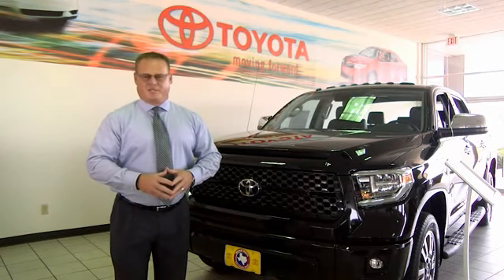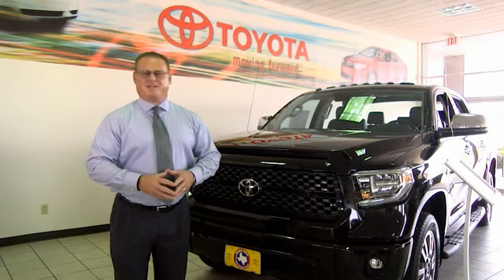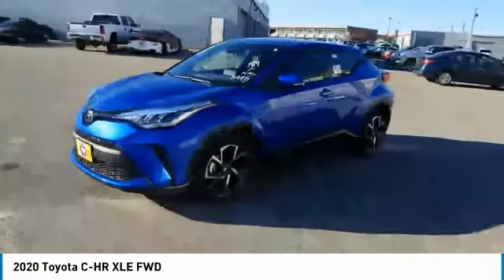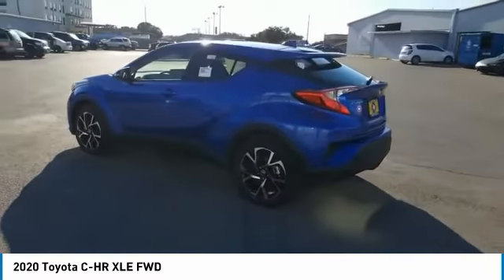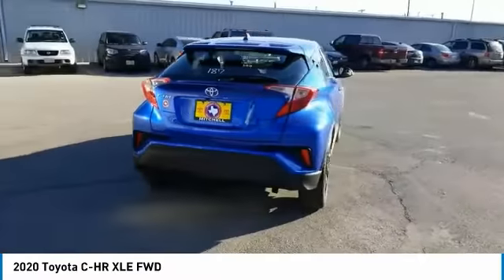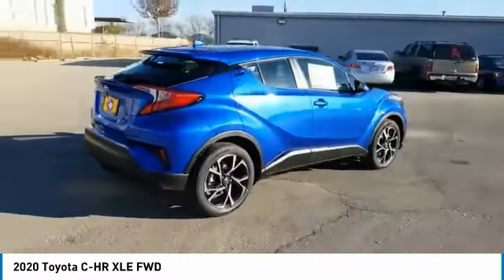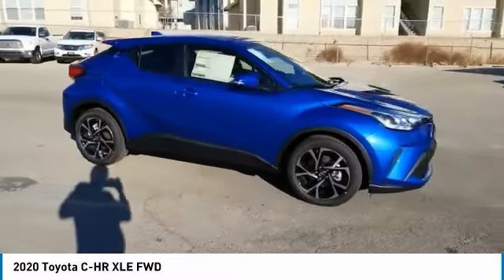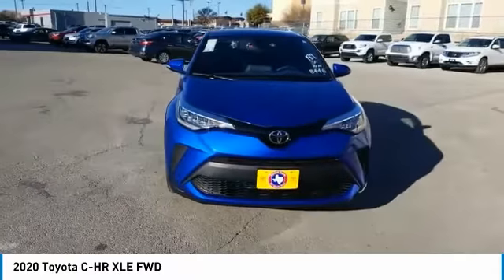2020 Toyota C-HR San Angelo Texas L1064782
2020 Toyota C-HR XLE FWD

Mitchell Toyota
1500 Knickerbocker Road

XLE trim. Back-Up Camera, Aluminum Wheels, iPod/MP3 Input, Satellite Radio. EPA 31 MPG Hwy/27 MPG City! Warranty 5 yrs/60k Miles - Drivetrain Warranty; READ MORE! KEY FEATURES INCLUDE Back-Up Camera, Satellite Radio, iPod/MP3 Input Rear Spoiler, MP3 Player, Onboard Communications System, Aluminum Wheels, Keyless Entry, Child Safety Locks, Steering Wheel Controls. WHY BUY FROM US Mitchell Toyota has won many awards for outstanding sales, service, and customer satisfaction, including the elite Toyota Signature Dealership designation. At Mitchell Toyota, we truly Put the Deal Back in Dealership. Whether you need to Purchase, Finance, or Service a New or Pre-Owned Toyota or Certified Toyota, you have come to the right place. If you are in the San Angelo, TX area, also serving Midland, Abilene, and Odessa, our website is a great place to find answers to all your questions. Fuel economy calculations based on original manufacturer data for trim engine configuration. Please confirm the accuracy of the included equipment by calling us prior to purchase.